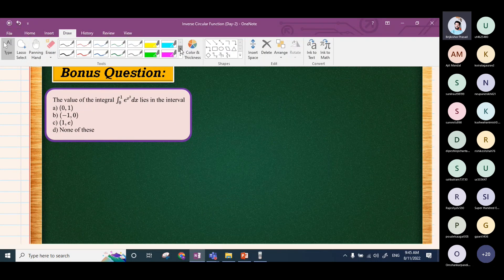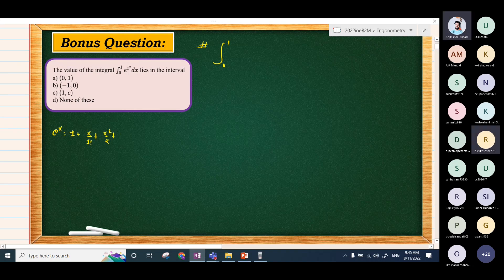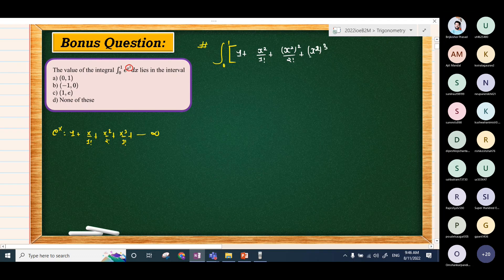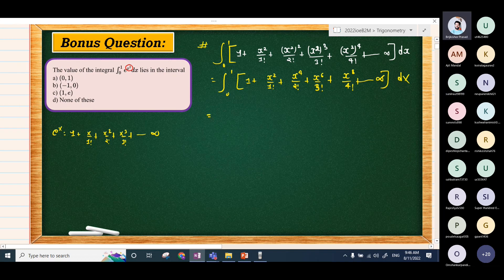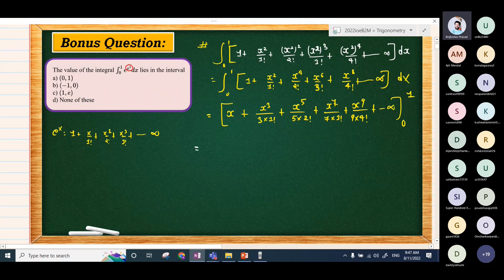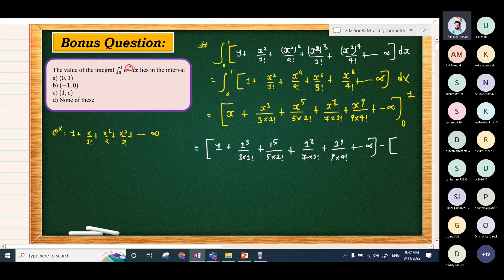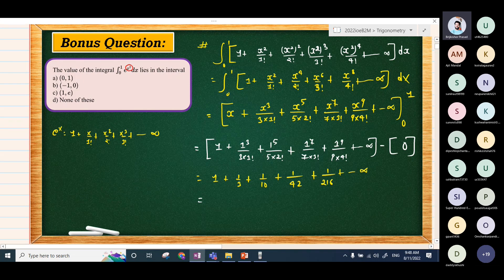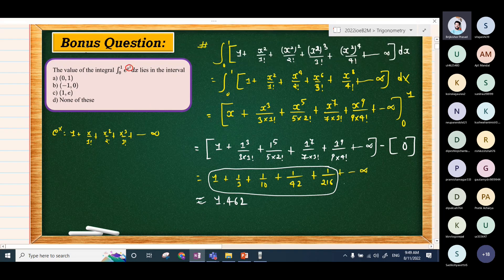Bonus Question By Brijkishor Sir | Integration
This lecture is owned by Super Hundred Entrancepedia Institute. Any copy, download, reupload on social media platforms, or sharing with anyone is strictly prohibited.

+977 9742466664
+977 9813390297